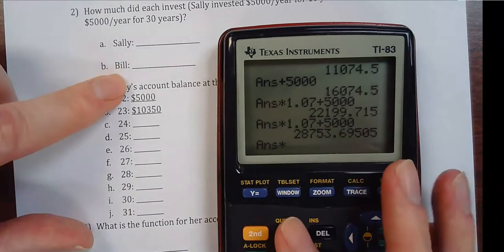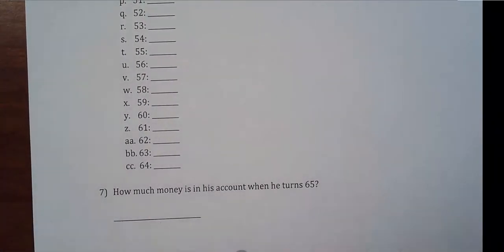Retirement Savings help